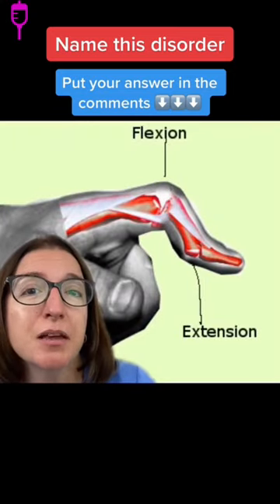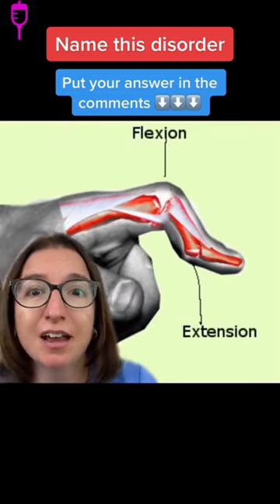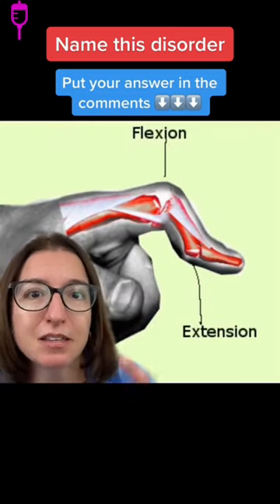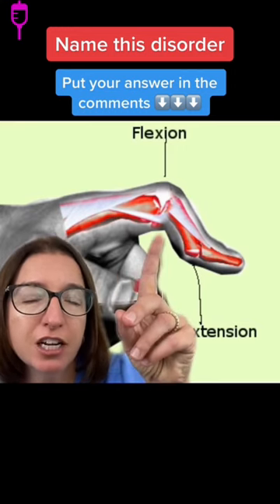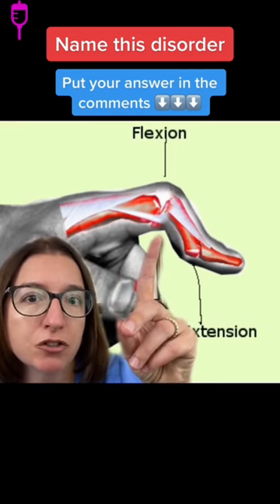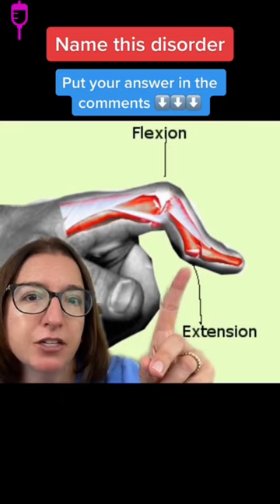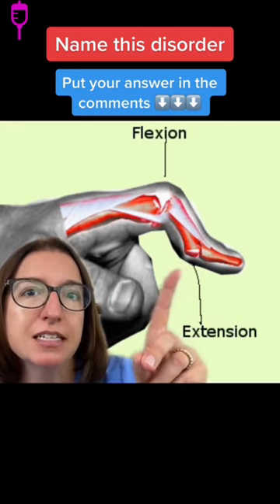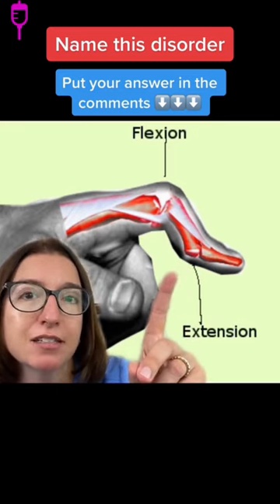Name this Disorder - Medical Surgical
Name this disorder! Cathy provides clues so you can test your MedSurg knowledge.

Cathy Parkes BSN, RN, CWCN, PHN covers Name this disorder. The Medical-Surgical video tutorial series is intended to help RN and PN nursing students study for nursing school exams, including the ATI, HESI and NCLEX.

🗂️ Our NCLEX Pack is your #1 Resource to get through nursing school and to pass the NCLEX. Whether you are just starting school or you’re already prepping for the NCLEX, this bundle of flashcards is the best you can buy.